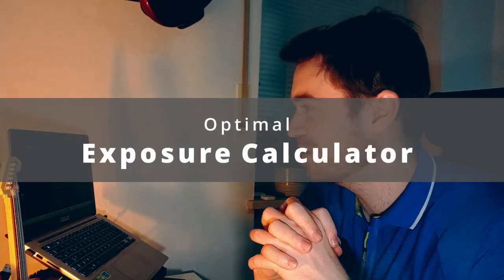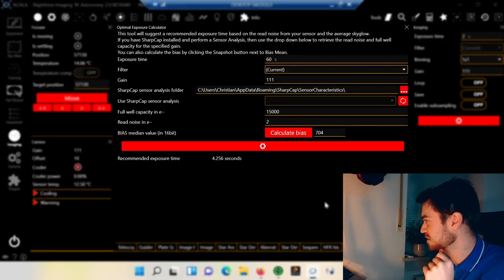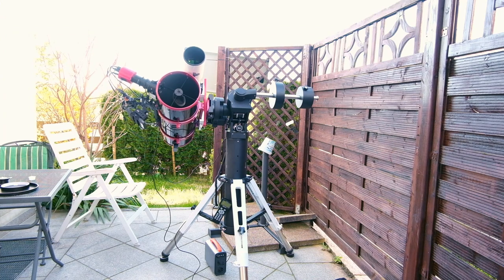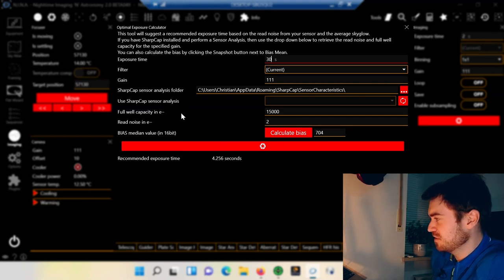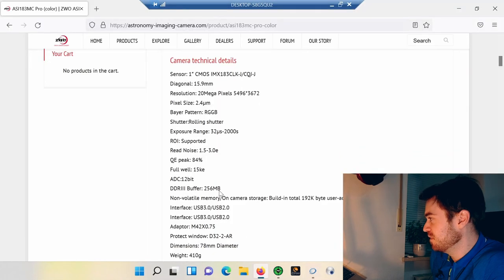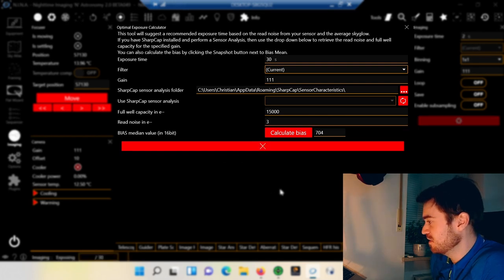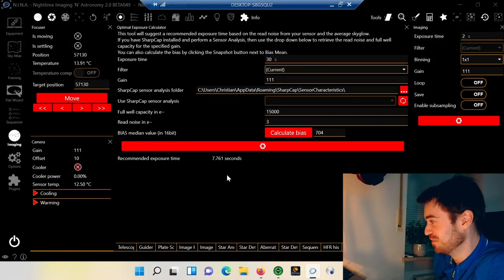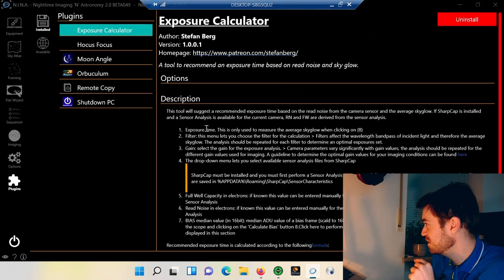Interesting tools in NINA - #3 Optimal exposure calulator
NINA is a platform for automating your astrophotography sessions on a windows PC. The suite has many aspects and comes with quite a lot of features, so in this video, we'll be checking out one of these tools: The optimum exposure calculator tool (by Stefan Berg) - a calculation tool to optimize your exposure time right before you start your astrophotography session. Based on read and thermal noise, it recommends you the best exposure time based on your conditions for your DSLR or Astrocam.
I want to keep those quick tip videos rather short and informative, so you get a good grasp on how to use them if you are still unfamiliar with the many tools of NINA.

If you enjoyed this video, why not check out my video about my first impressions of NINA, coming from the Astroberry install: